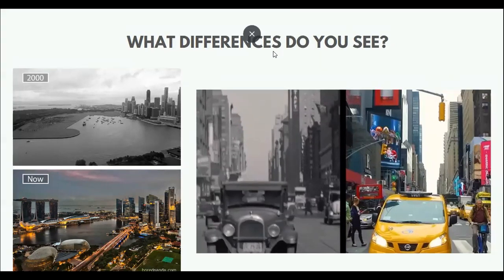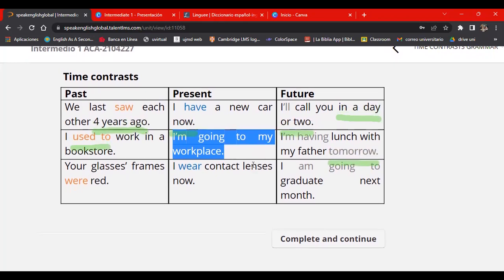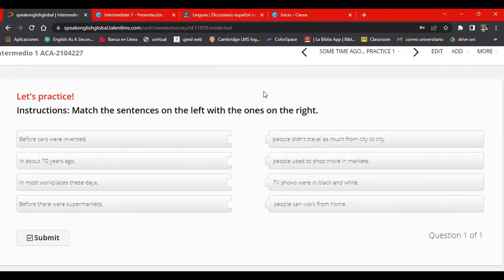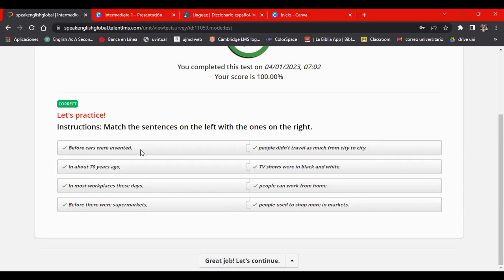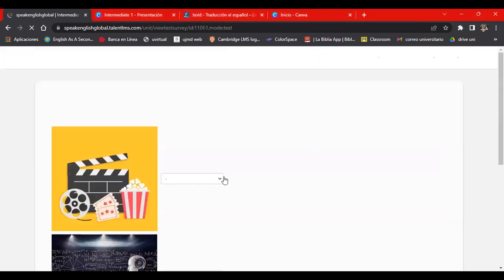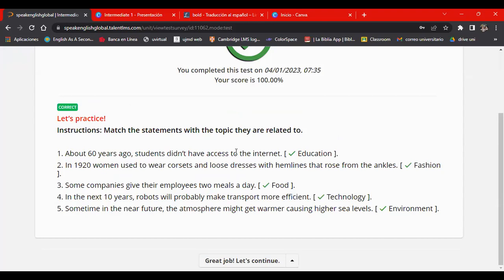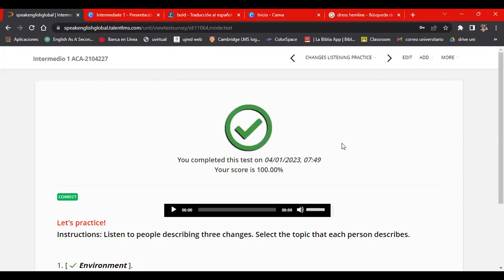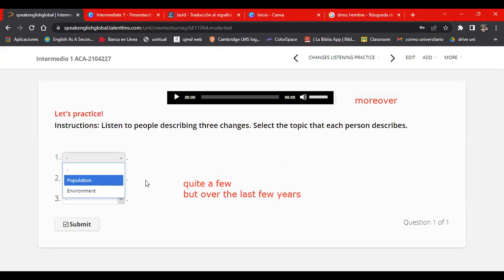4 01 22